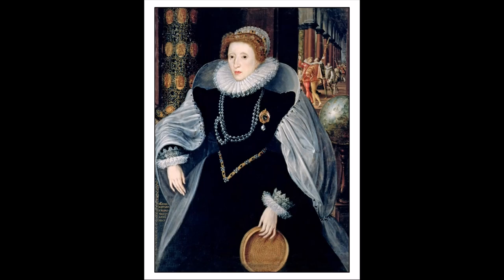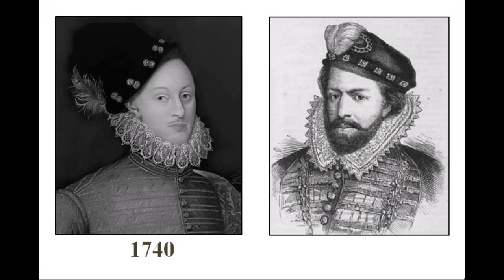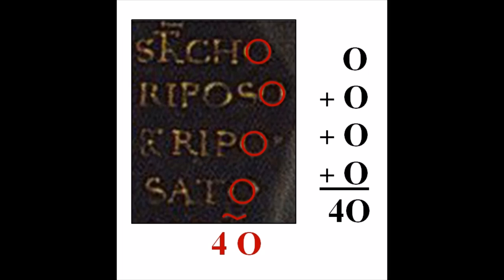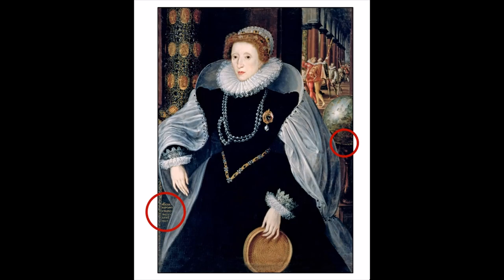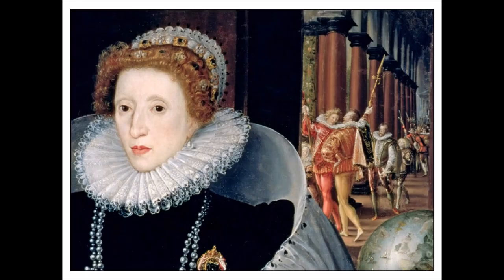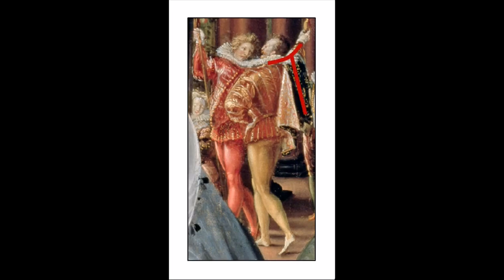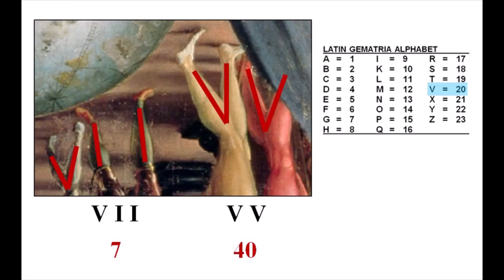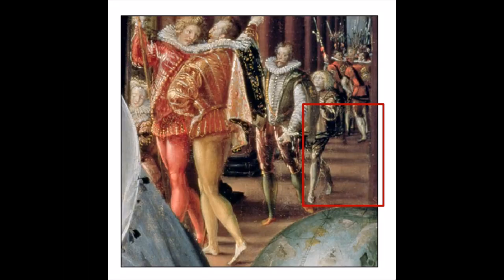Rivals: de Vere, Hatton, and the Queen Elizabeth Sieve Portrait (SNC 61)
Part 61 - Quentin Metsys' 1583 "Sieve" portrait of Queen Elizabeth celebrates her chastity. Are there any clues in it hinting at the rivalry between its likely patron, Christopher Hatton, and Edward de Vere?